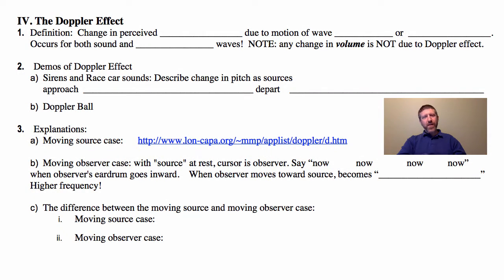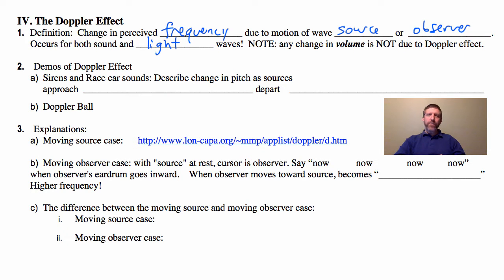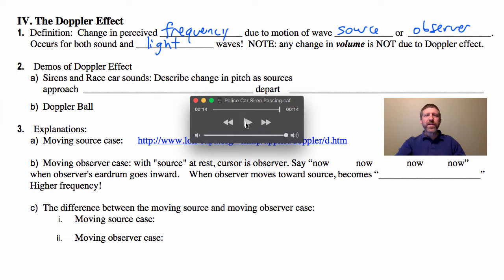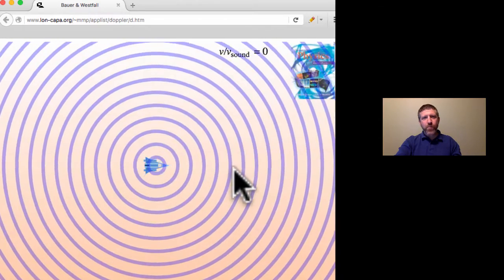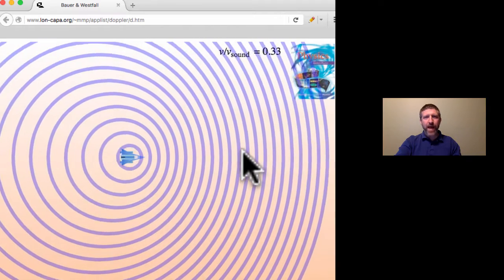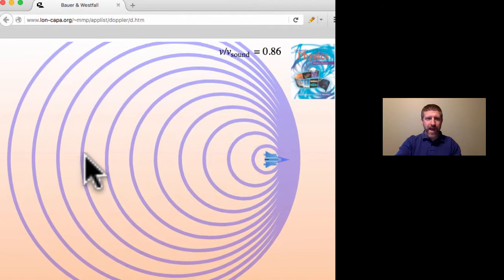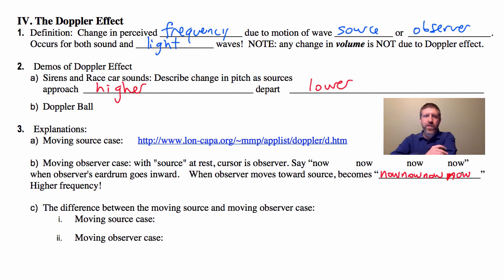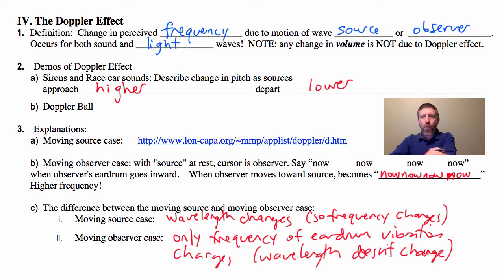12b 09 The Doppler Effect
Demonstrations and explanation of the doppler effect for sound.